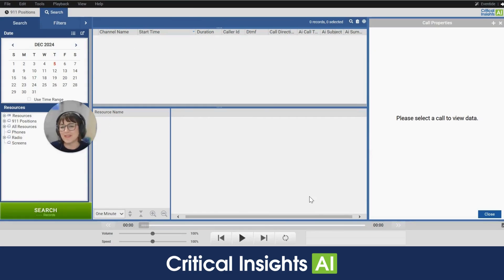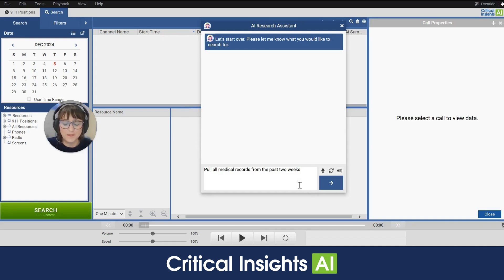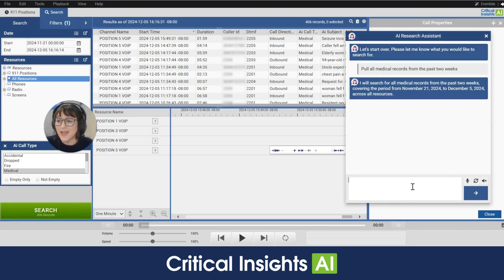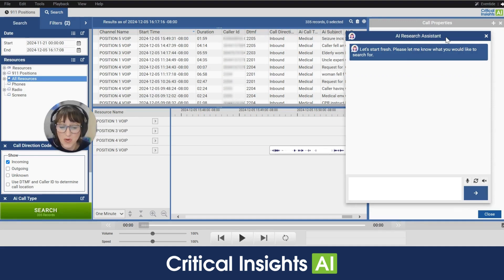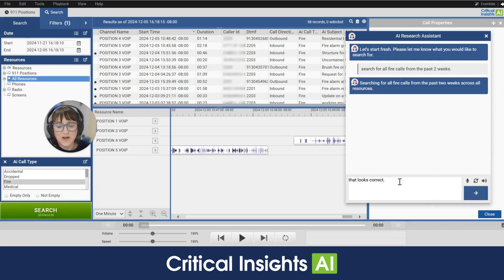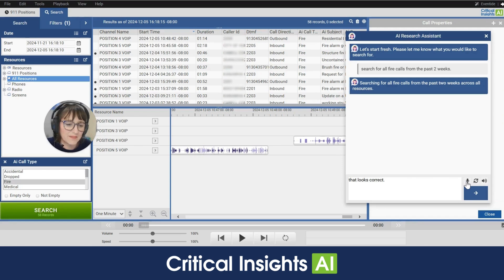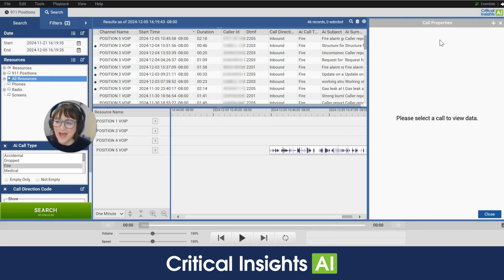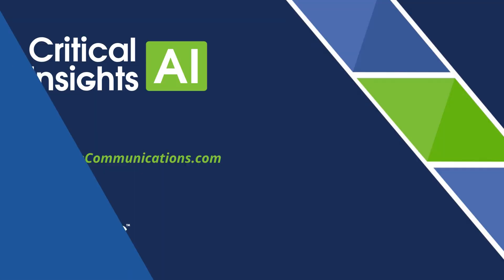Research Assistant Tutorial | Critical Insights AI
Address The Chronic Understaffing Challenge
- PSAPS are chronically understaffed at 80%
- Complete FOIA requests at lightning speed
- Quickly read summaries and critical points of calls